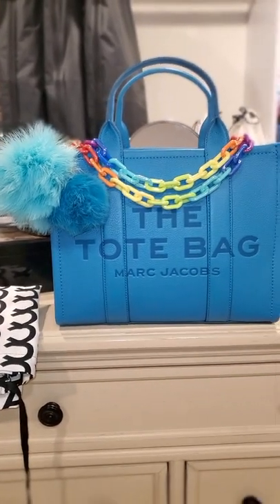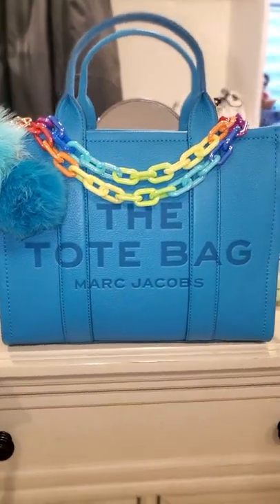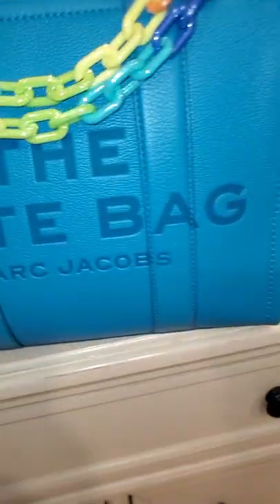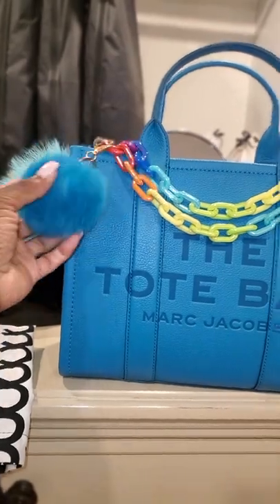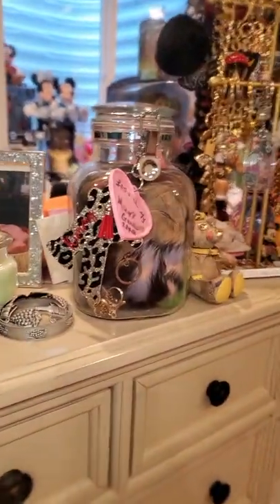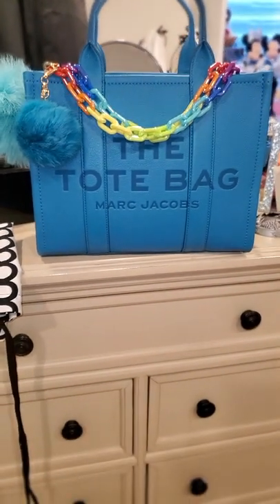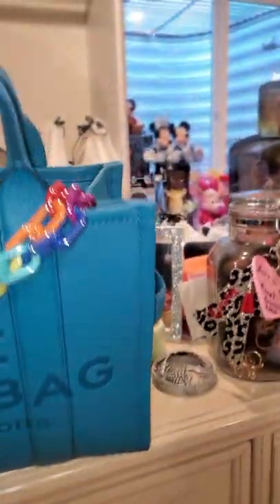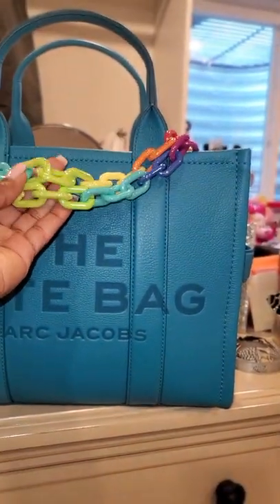Marc Jacobs small leather tote 💙 Barrier reef 😳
Marc Jacobs the leather tote small.. Barrier reef 💙💙

This bag is absolutely stunning! Pics and video does not do it justice!